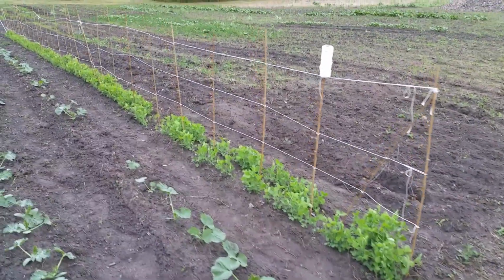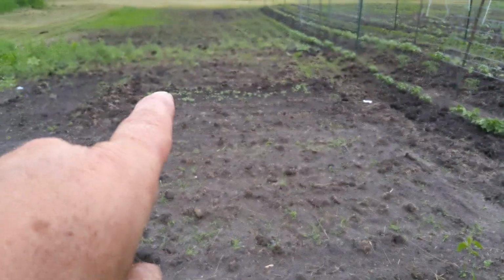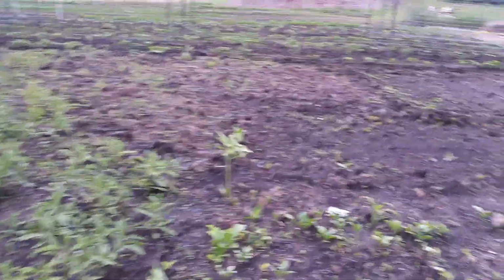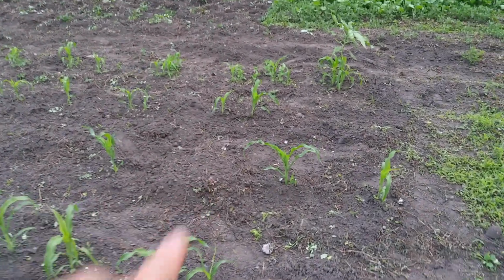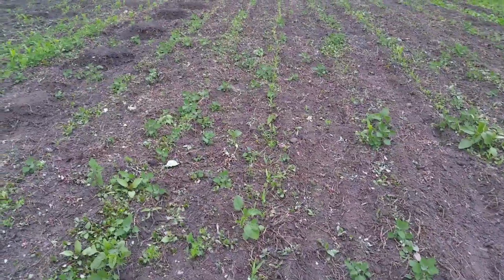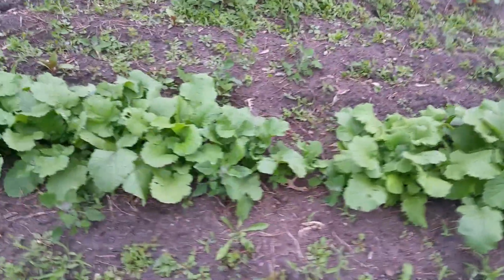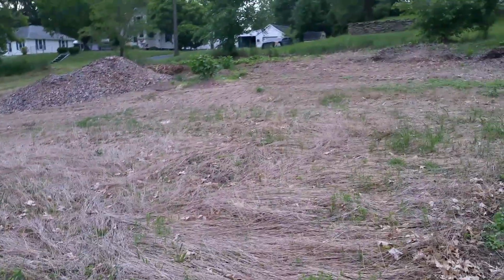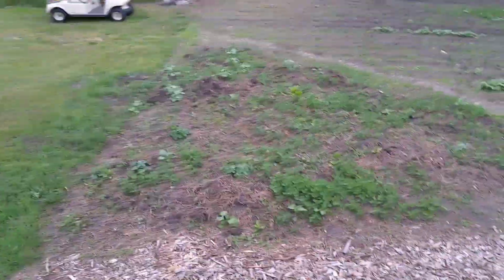Vegetable Garden Week 3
This is a look at the third week of the vegetable garden.

Furthermore we bring together money-saving tips and tricks and DIY Projects...